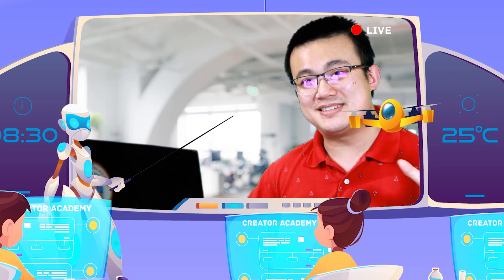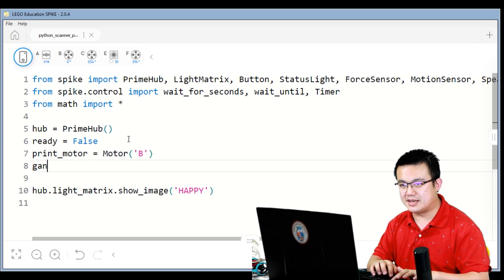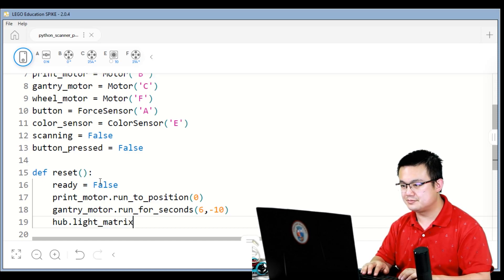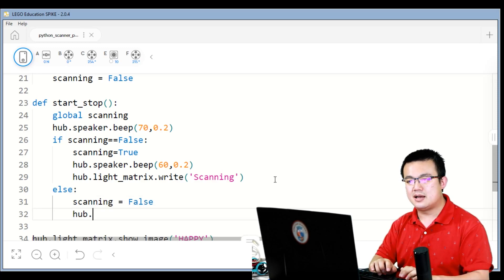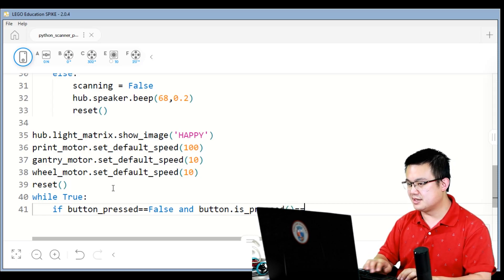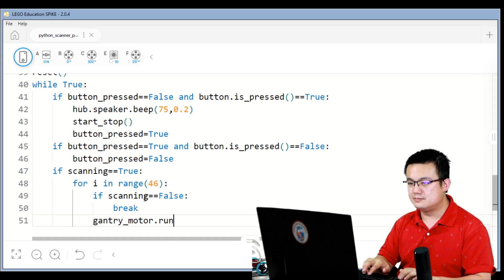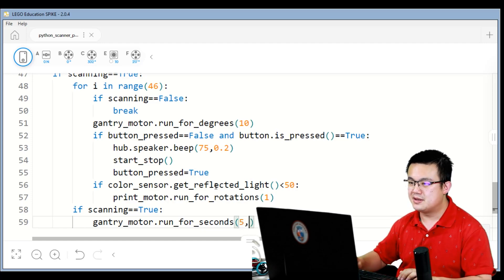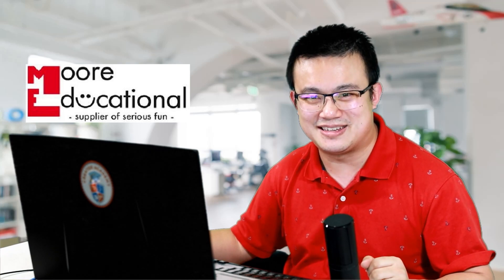Python Scanning and Printing with SPIKE Prime ***For SPIKE App version 2 (Legacy)***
***For SPIKE App version 2 (Legacy)***
Learn how to use Python to code a scanning and printing robot with LEGO SPIKE Prime. Building instructions